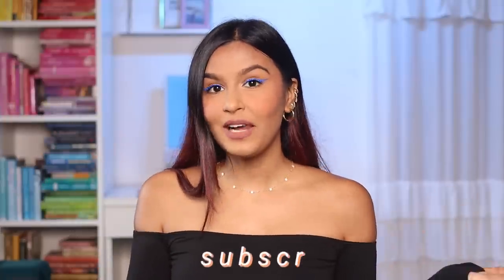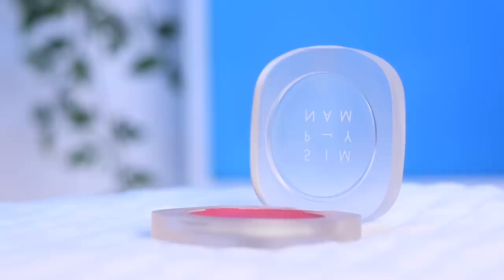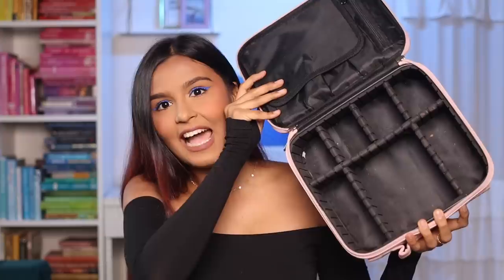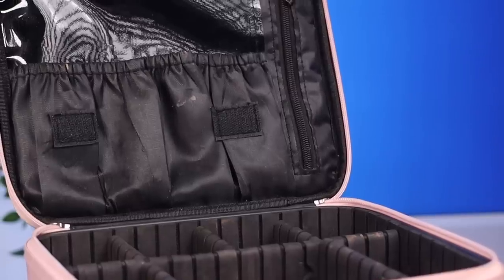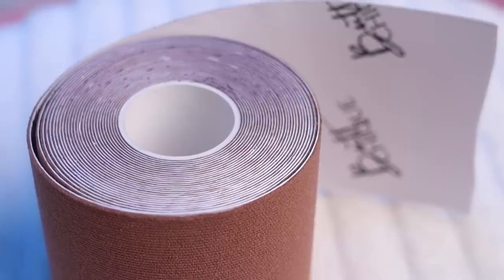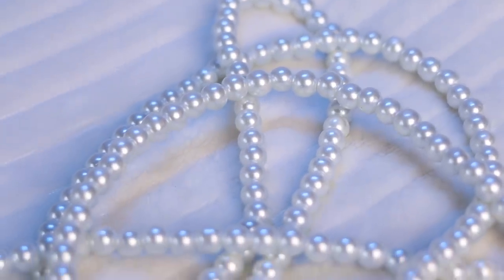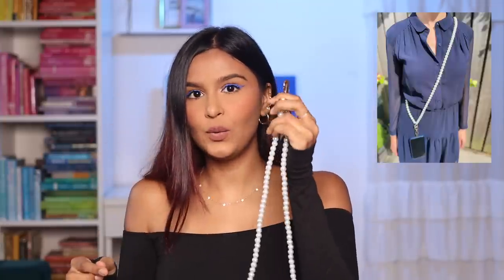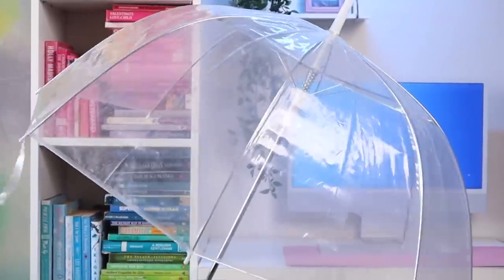✨My Current OBSESSIONS✨ / Mridul Sharma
Makeup Kit Storage Organizer

BUTTCHIQUE Coco Breast Lift Body Tape

GIVA 925 Sterling Silver 18k Gold

SILVERBILL Pearl Mobile Phone Cross Body Chain

Kodak FunSaver 35mm Single Use Camera

Fujifilm QuickSnap Flash 400 Disposable 35mm Camera

Fujifilm Quicksnap Flash 400 Single-Use Camera With Flash (2 Pack)

CZ-IT Refillable Moisture Absorber

Davidoff Café Espresso 57 Intense Instant Coffee Jar

Clear Transparent, Durable Wind-Resistant Umbrella